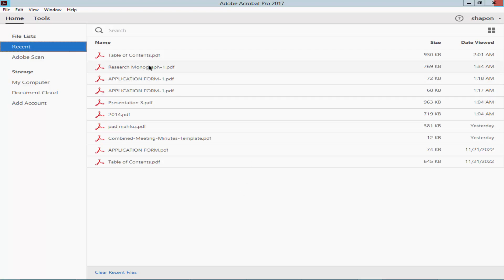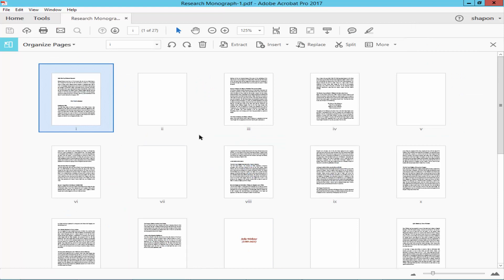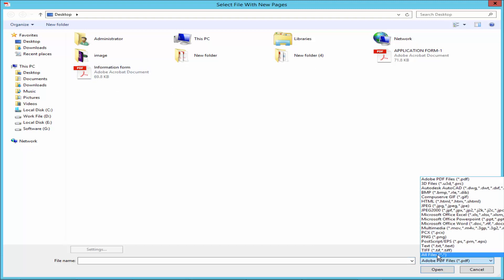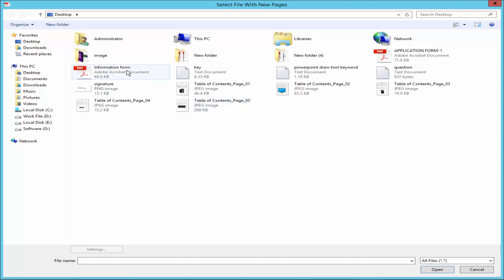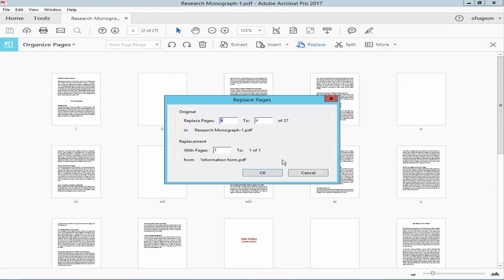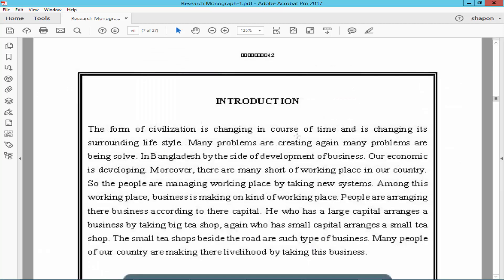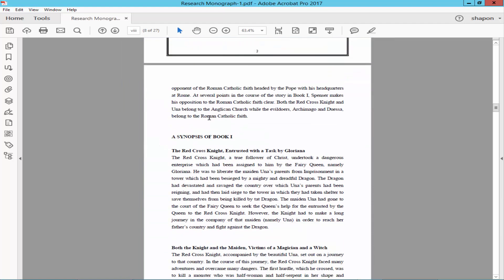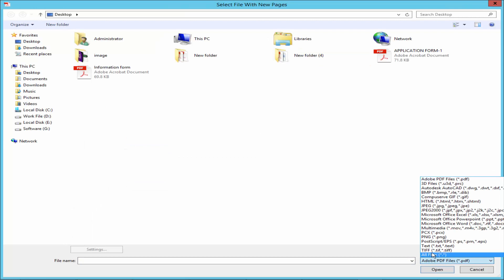How to replace page in pdf using adobe acrobat pro 2017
In this video, I'll show you, How to replace page in pdf using adobe acrobat pro 2017. let's get started.

open a PDF file and go to tools menu and click the organize pages and select the desire page and go to toolbar and click the replace page and choose the PDF file or you can select from here all file, PDF file, image file and ETC. I will select all file, upload the PDF file first and click ok

or you can replace page another way. expand the page thumbnail and right click on the page and click replace page. all file.